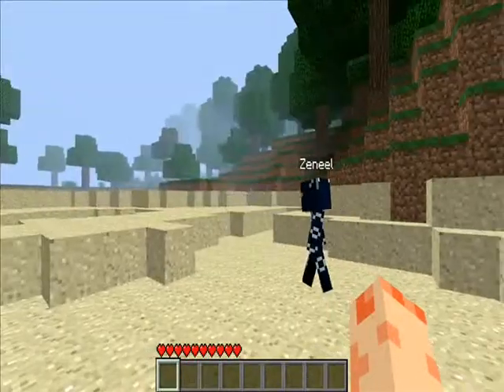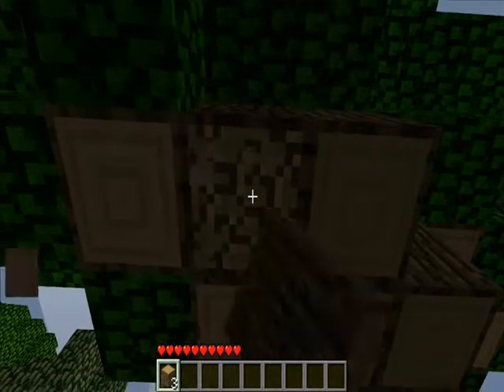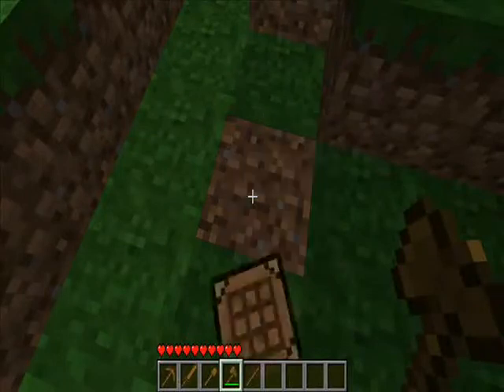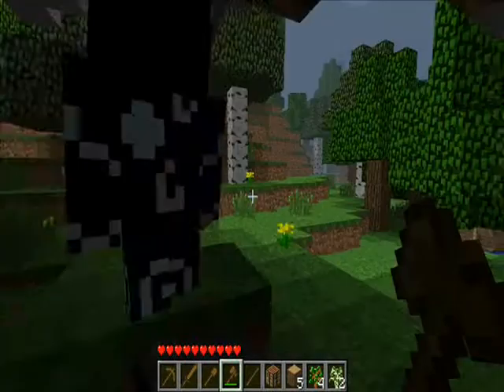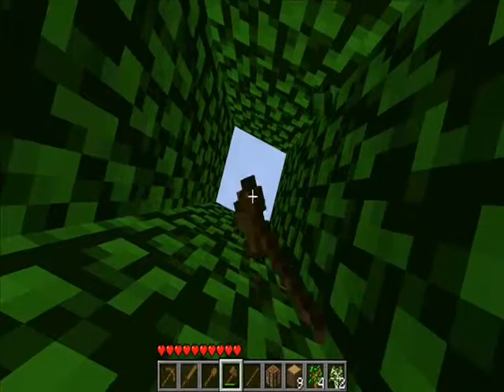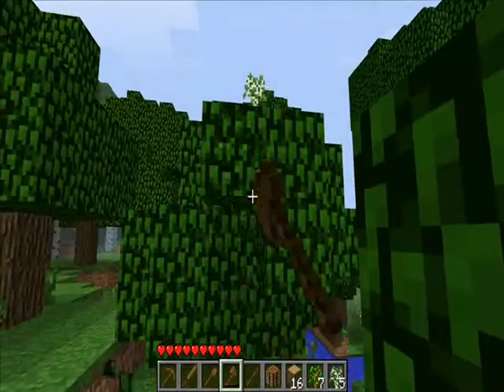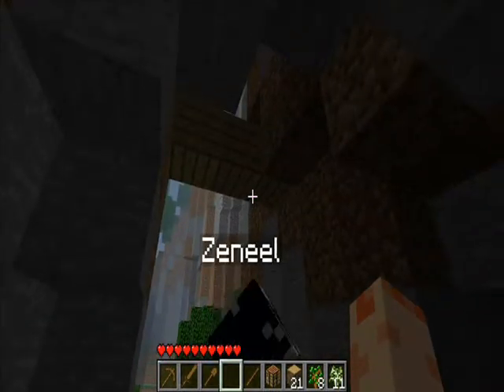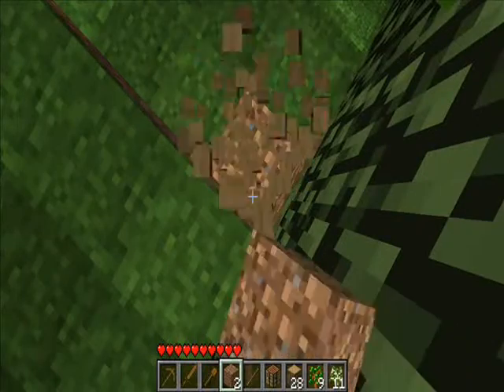Minecraft Lets Play- Episode 1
A Minecraft lets play starring Zeneel and my self Coptin2.